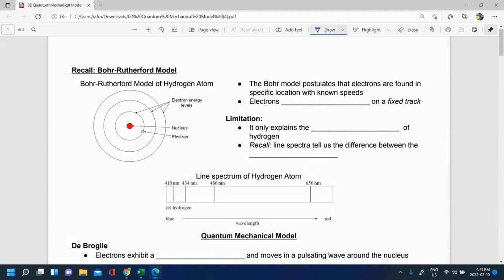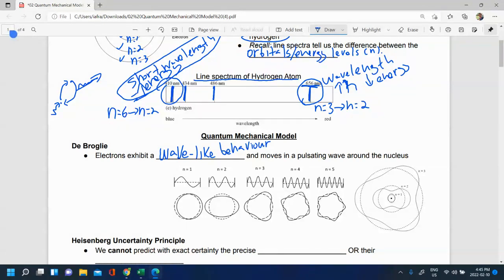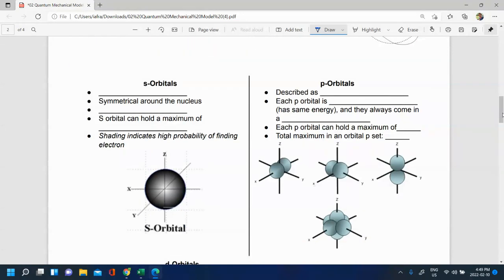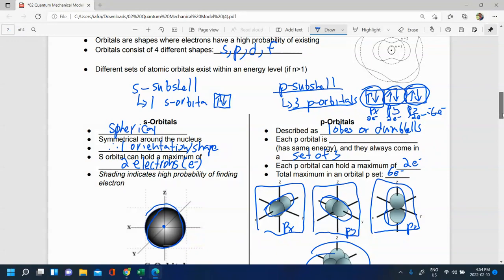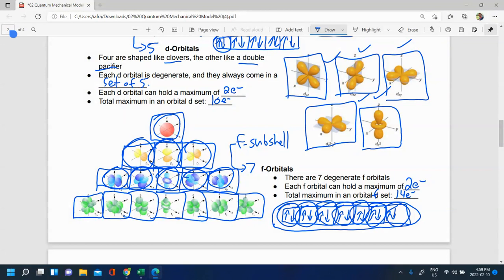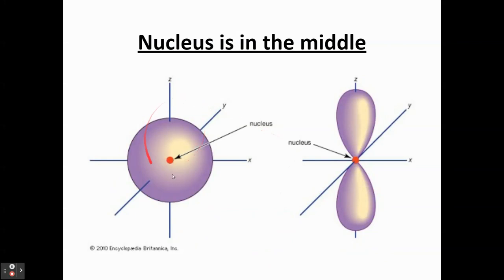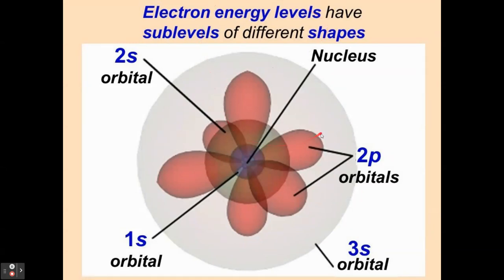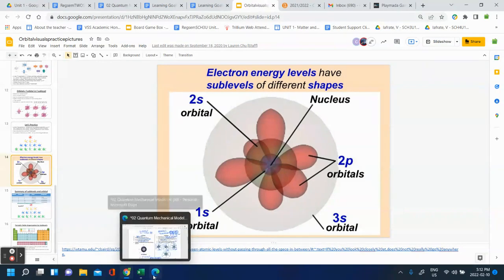Introduction to atomic orbitals